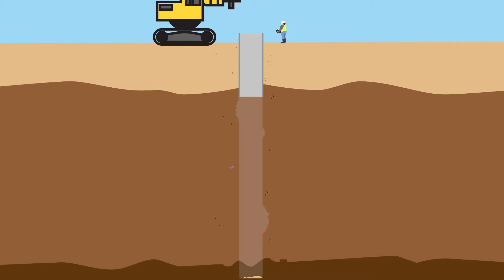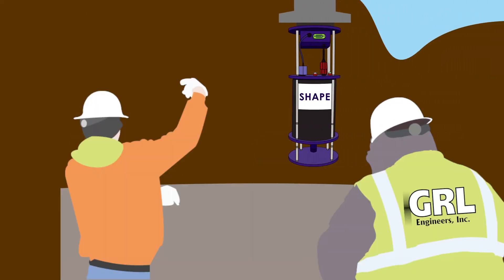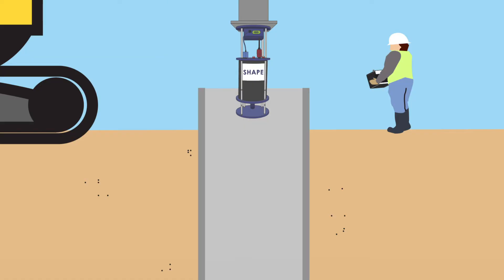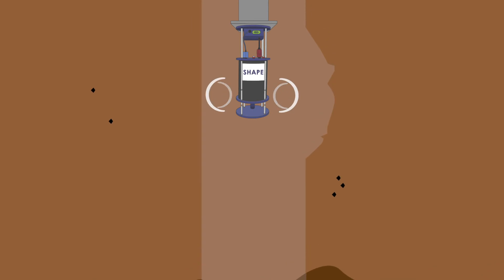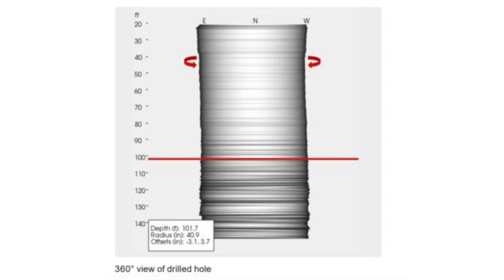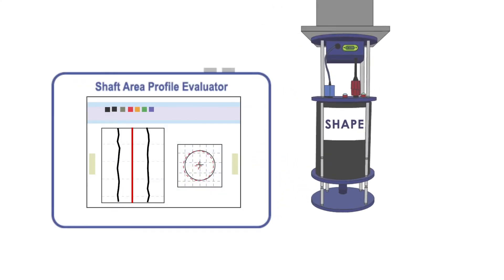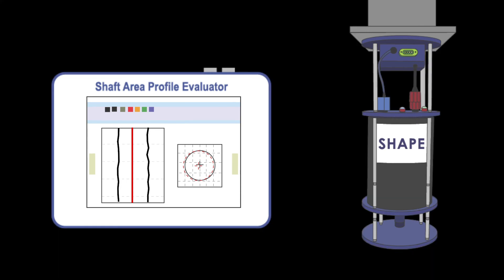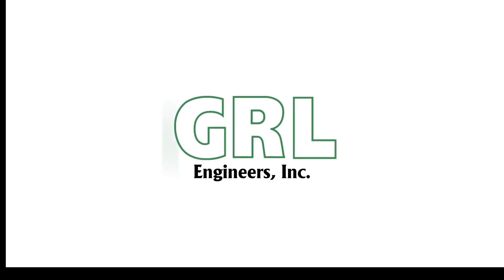Drilled Shaft Shape and Verticality Assessments During Construction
After concrete has been poured, GRL Engineers uses the SHAPE device to determine the profile and verticality of the drilled shaft. Using this assessment can allow the onsite engineer to measure and report the characteristics of a wet pour, drilled shaft excavation. See how the testing is performed in this quick animation.

GRL Engineers, Inc.